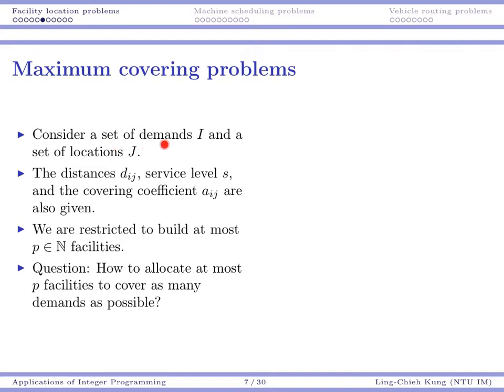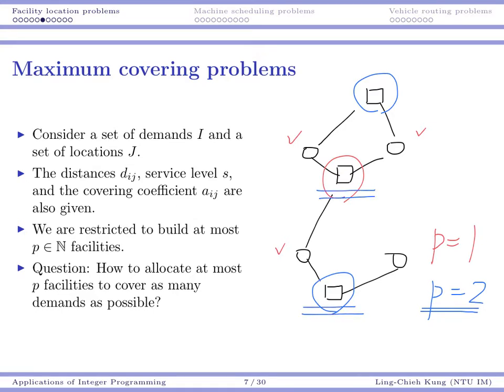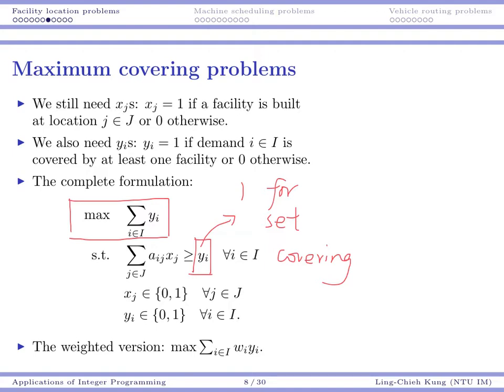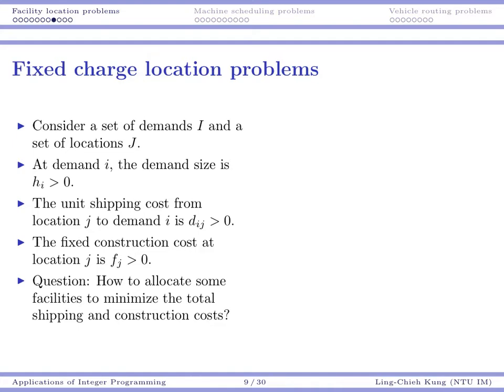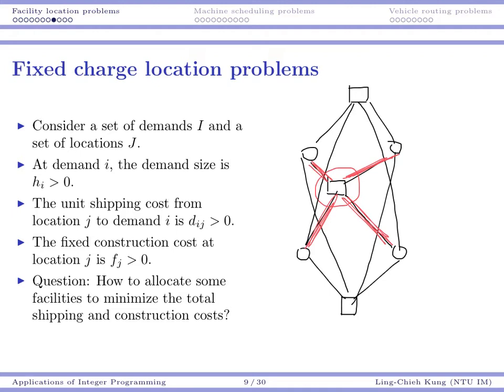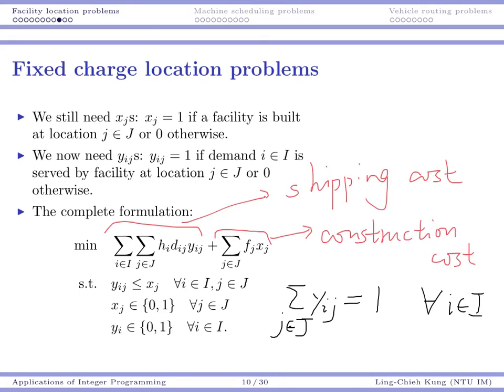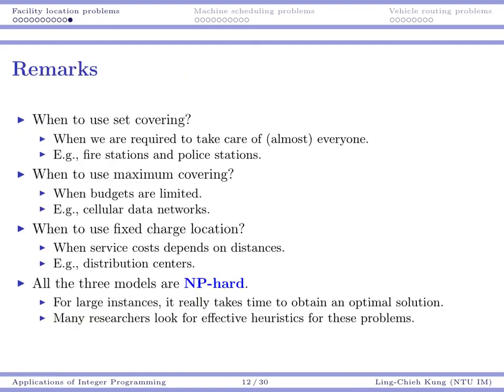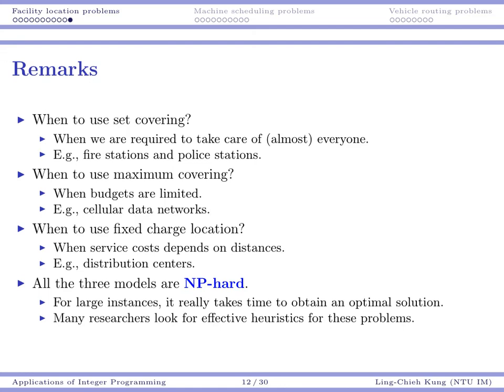Lecture 9.2 for 2015/4/30 (OR 2015)